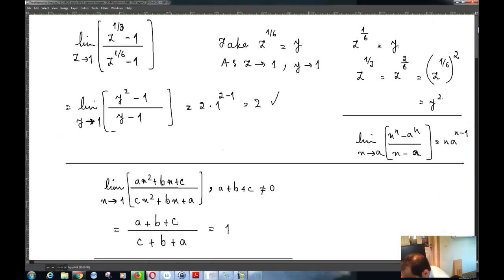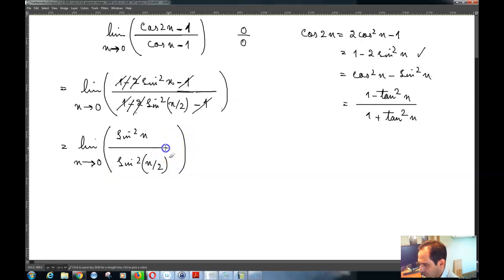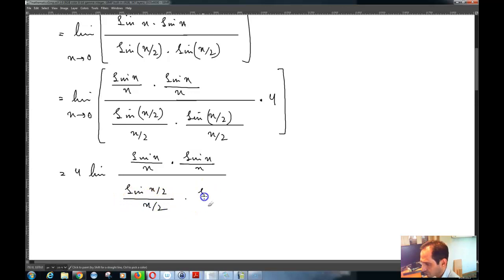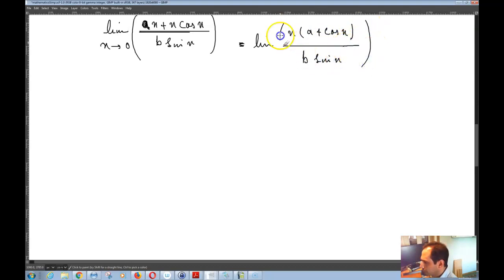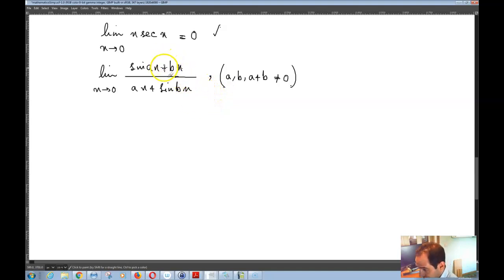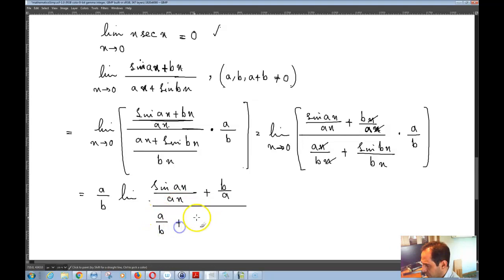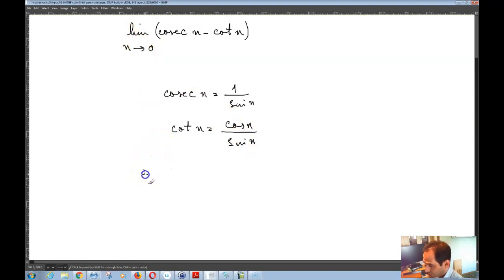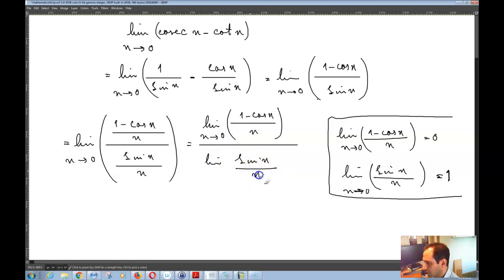Mathematics - Limits Exercises - Part 2 #17